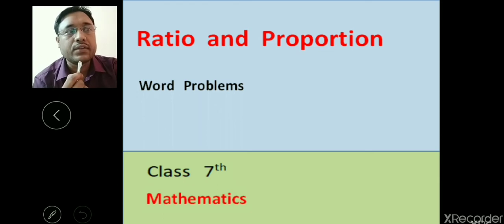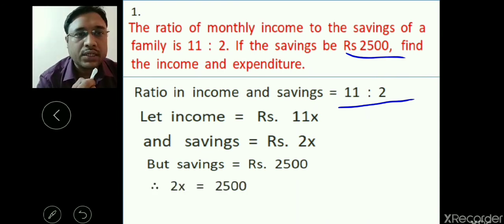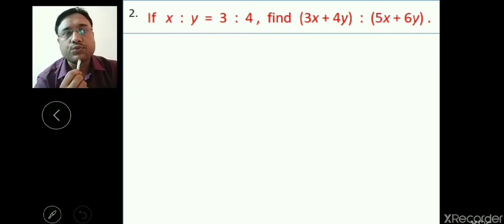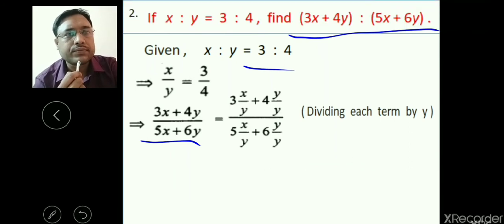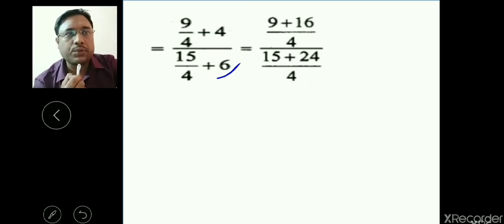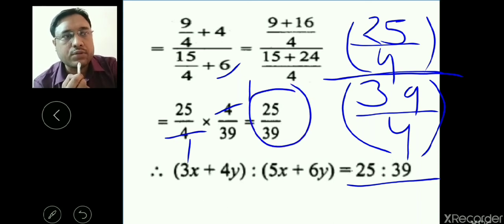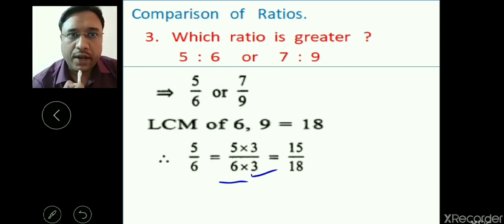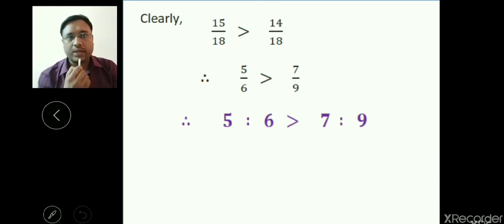Ratio and Proportion -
Class 7th Maths ..  Comparison of Ratios